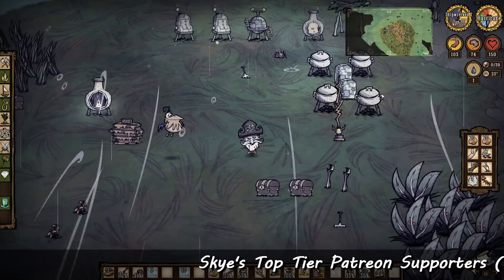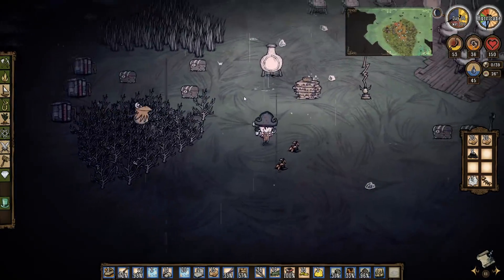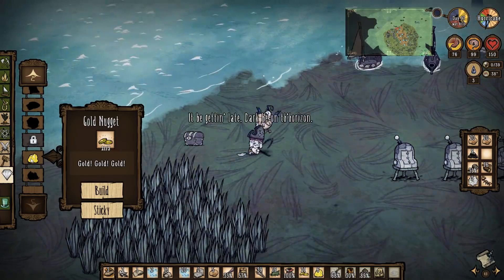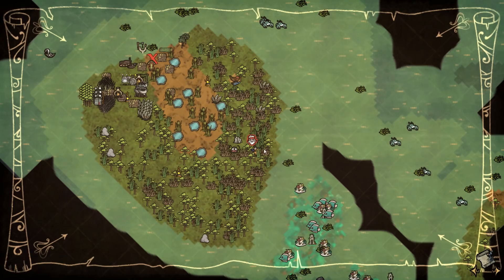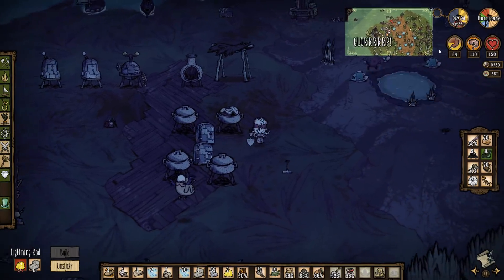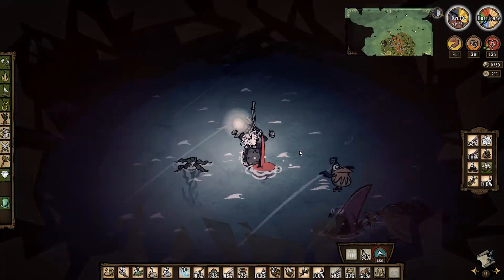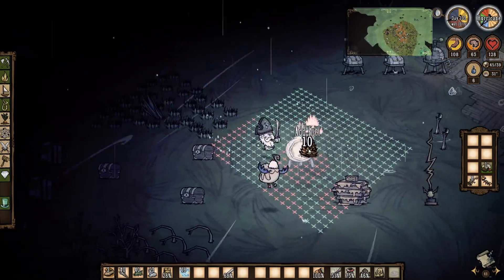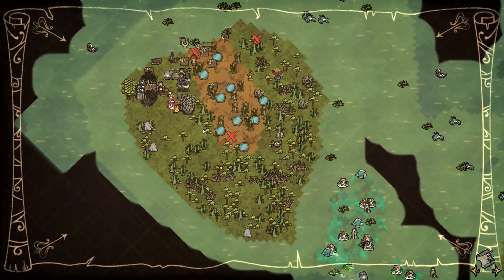►LIGHTNING ROD RANGE MOD AND SEALNADO!◀ Don't Starve Shipwrecked Woodlegs S8E16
Don't Starve Shipwrecked Season 8 Home Sea Home Update [As Woodlegs] Let's Play/Gameplay

CPU: Intel i7-4790k @4 GHz
RAM: 16GB
GPU: MSI NVIDIA GeForce GTX 1080 GAMING X 8GB GDDR5X

End Titles Music:
Tobu - Candyland